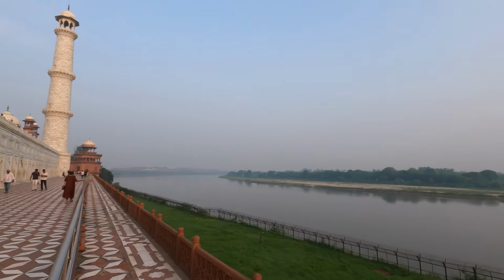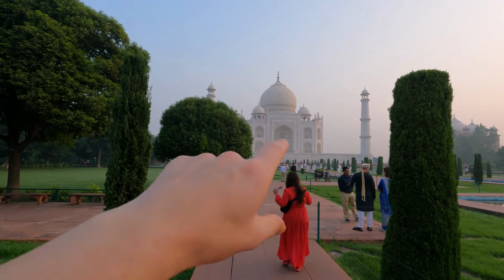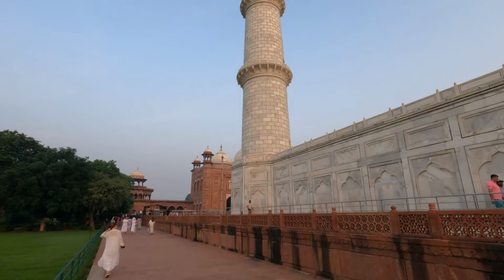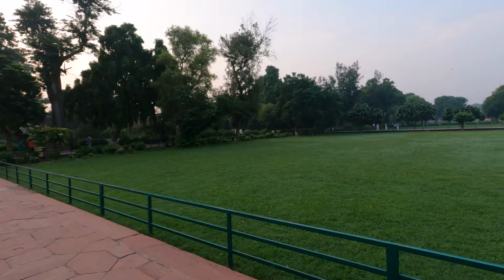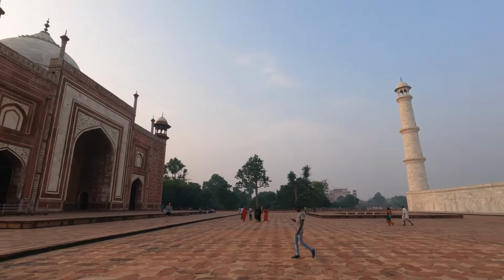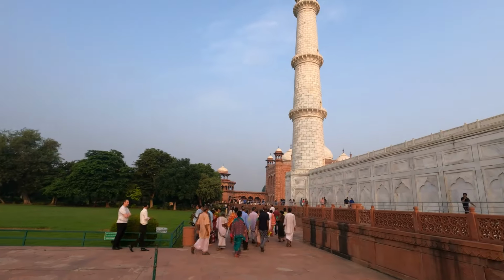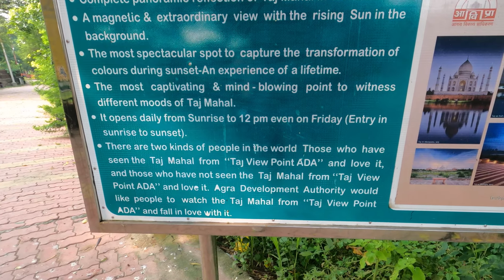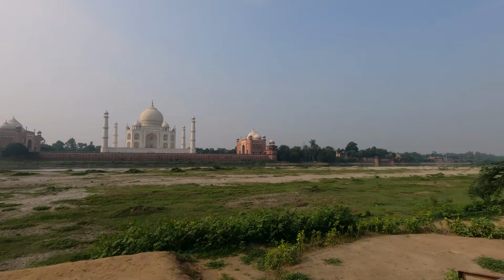My sunrise visit to the TAJ MAHAL, India - Brutally honest review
Hi everyone! This is episode five of my India series. In this video, I visit the iconic Taj Mahal based in Agra, Uttar Pradesh. It is one of the New Seven Wonders of the World and arguably the highlight for most tourists undertaking a Golden Triangle trips in India.

I woke up at around 5am to get to the Taj Mahal at sunrise, so it was an early start. However, there were many people at the iconic site looking for that Instagram shot or taking in the beauty of the mausoleum built by Shah Jahan for his wife, Mumtaz Mahal.

Throughout the video, I give my impressions of the Taj Mahal and my visit. It is a shorter video than some of my usual content, partly due to the fact that filming is discouraged at the Taj Mahal for whatever reason. It is also for this reason why I had to speak a little softer or less enthusiastically per occasion.

I hope you enjoy this video! Also, if you haven't done it yet, I would greatly appreciate it if you could SUBSCRIBE to my channel - it is free to do so and it really helps me out.

Happy exploring!

Willie